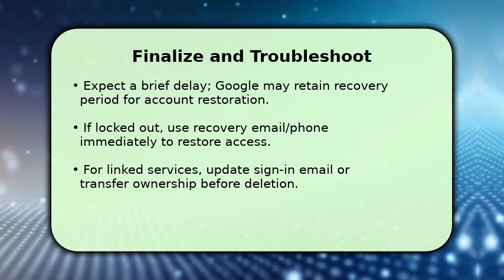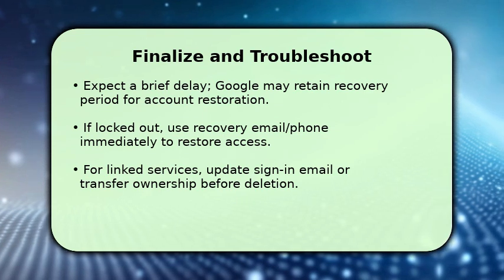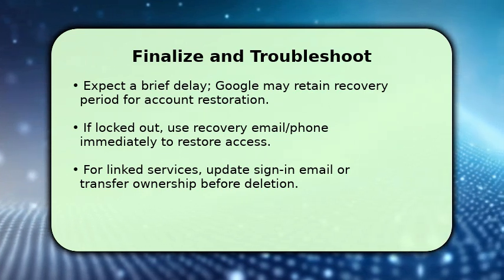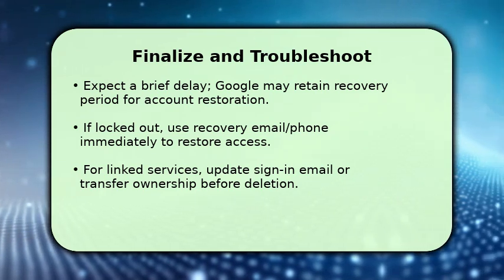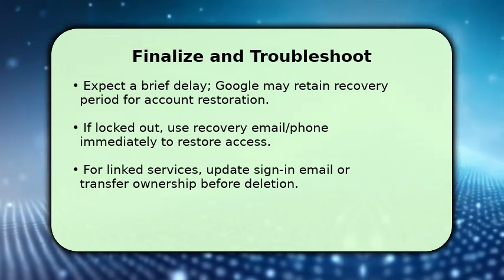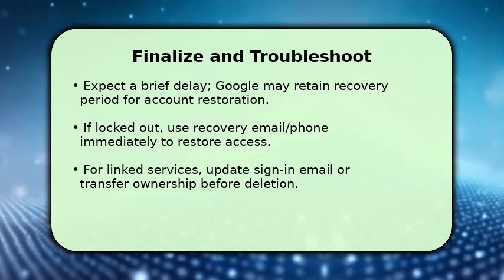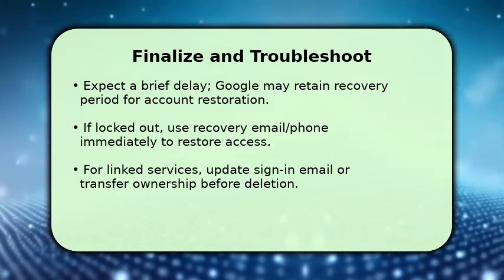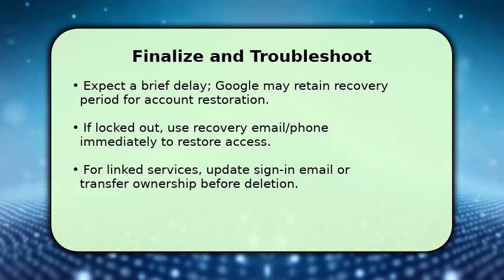How to Remove 1 Account from Google (full Guide)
Discover the step-by-step process to remove a Google account from your devices. This comprehensive guide covers all necessary actions, including unlinking and deleting accounts for both Android and iOS platforms.

remove Google account, delete Google account on mobile,